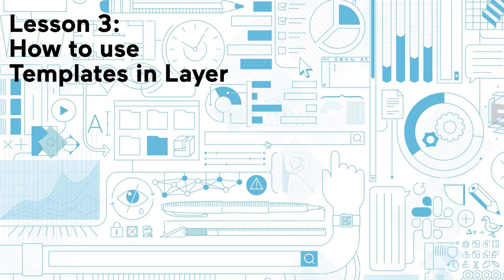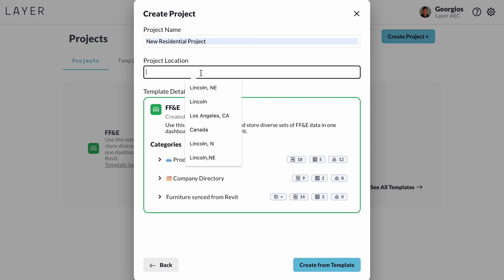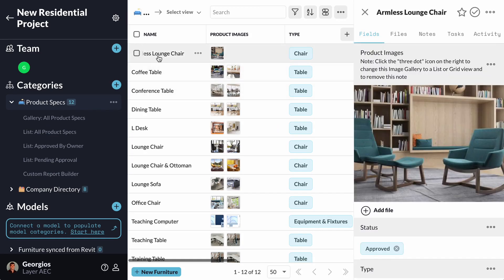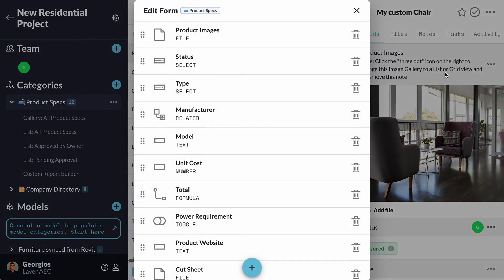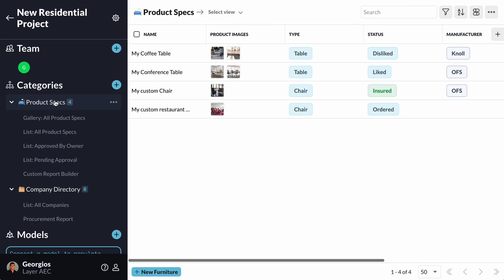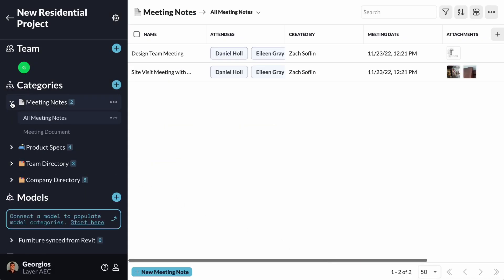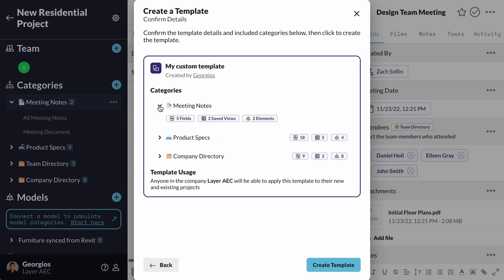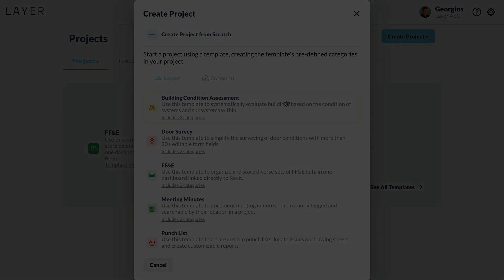Lesson 3: How to use Layer Project Templates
Learn how to use Project Templates in Layer with this quick tutorial.